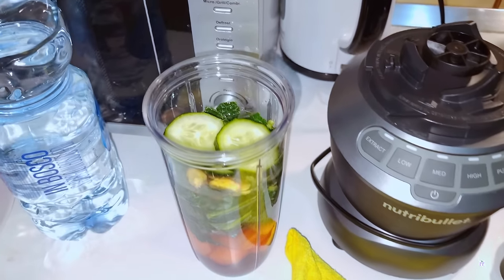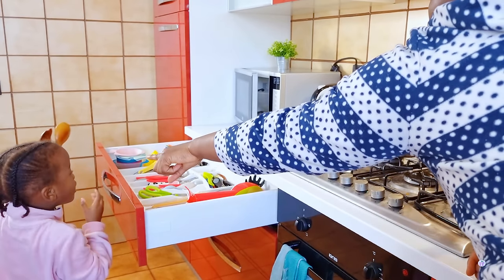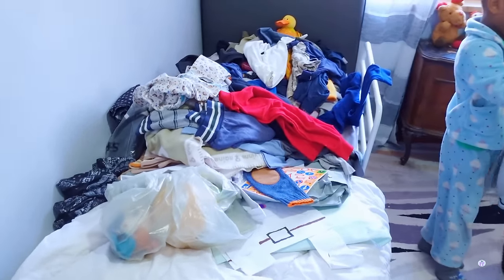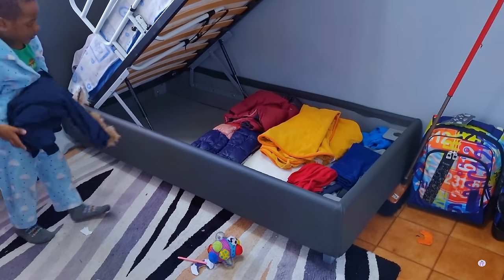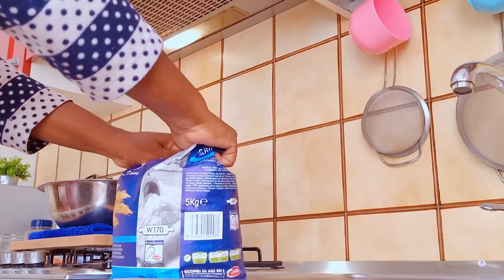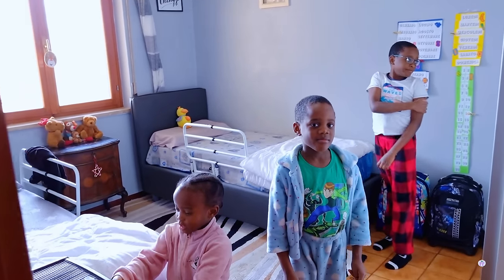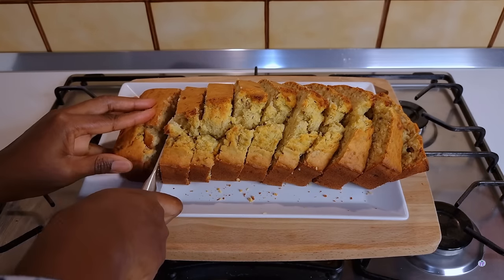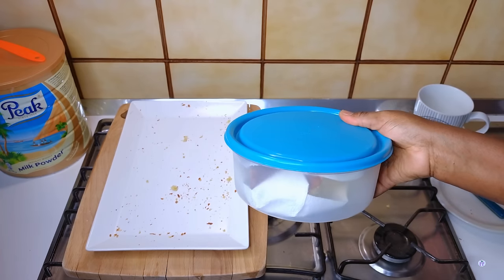How I manage my home as a Housewife and Mom of 4, Living Abroad | Meet my HELP. 💃💃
Hi everyone, my name is Chidimma Jessica and I'm a Nigerian Christian YouTuber Based In Italy with my Family of Six! 2 Boys, 2 Girls, "A Husband & A Wife (Me)" 🤩 I creat beautiful contents such as: Modest Lifestyle, Family Vlogs, Daily Routine Videos, Cooking, Fitness and, or Healthy Lifestyle and More...

Subscription is FREE but I appreciate you for being here! 💕

My food processor

MOMAN Lav. Microphone

My smart watch

Mr. Siga Microfiber Mop

Mr. Siga Microfiber Cloth

Laresar Cordless Vaccum Cleaner

My food processor

The waist trainer I use

Here's a link to my jump rope.

My Filiming Techs/Equi:

*Cameras I use Sony A6400 And Sony a5100

*Sigma Lens 16mm F1. 4

* Boya Mic. 1.

*Boya Mic. 2.

*Neewer Ring Light

*Tripod : Amazon Basics

*Editing App: Kinemaster Pro

*My samsung galaxy tablet s7+

*My samsung galaxy phone a71

*My samsung galaxy s21 ultra 5g wallet case

* My Logitech keyboard

* My Logitech mouse

* My Nillkin desktop stand holder

* My Tablet holder